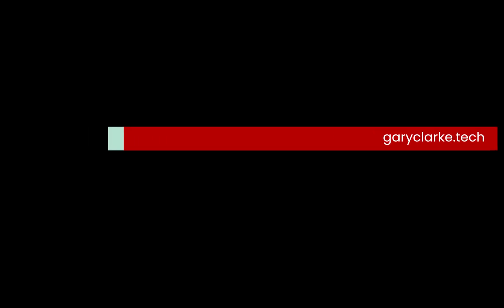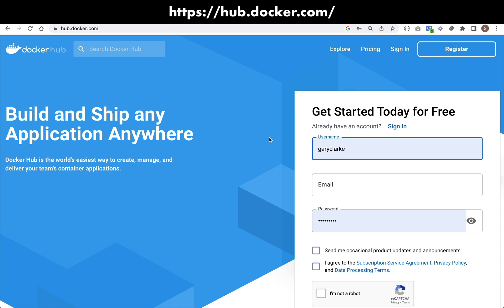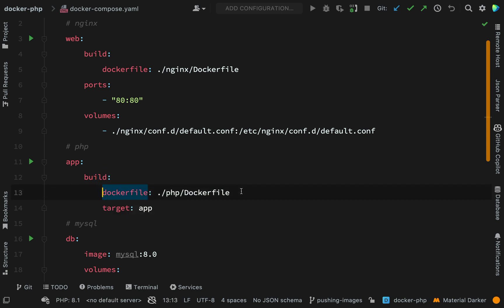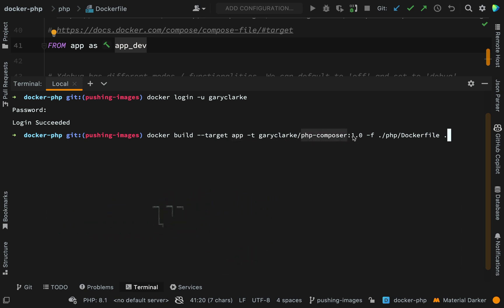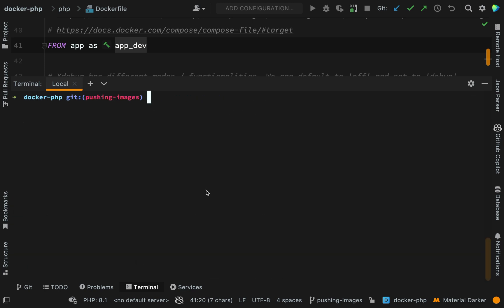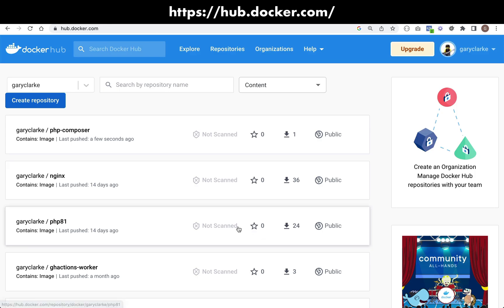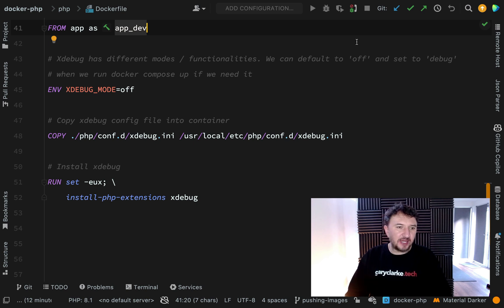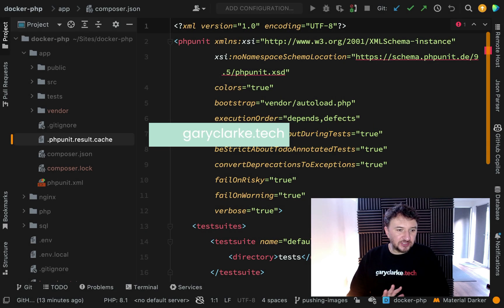PHP and Docker - Pushing to a Container Registry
Learn all the essentials of using Docker with PHP in this 2 hour playlist.